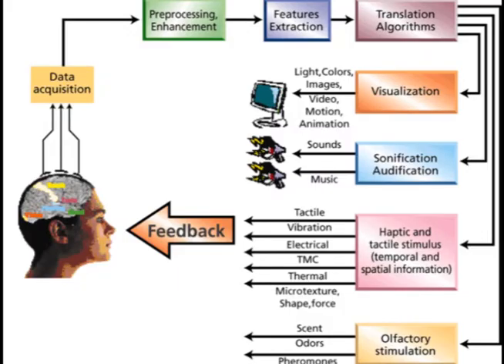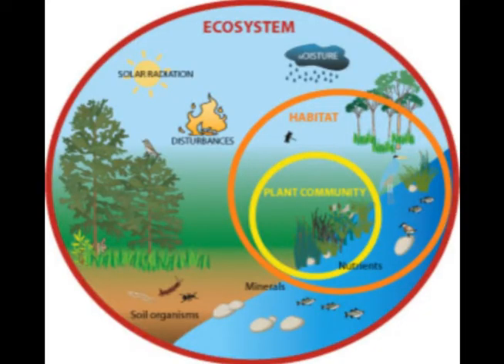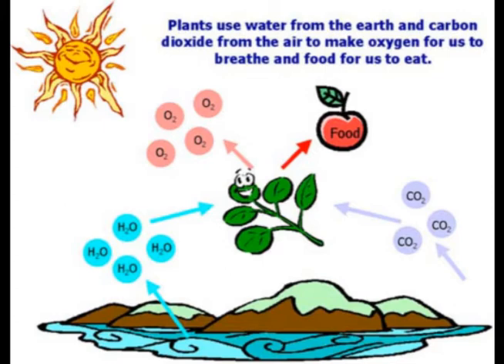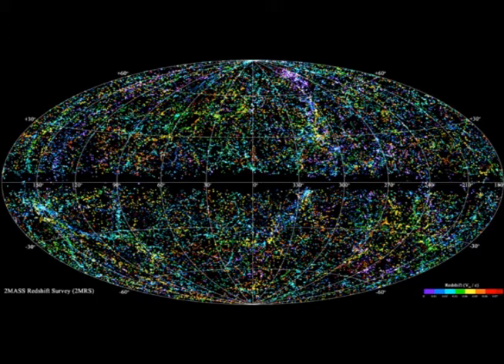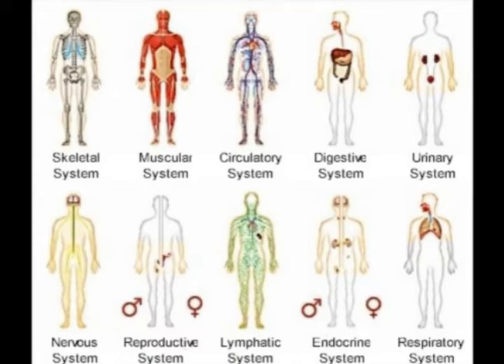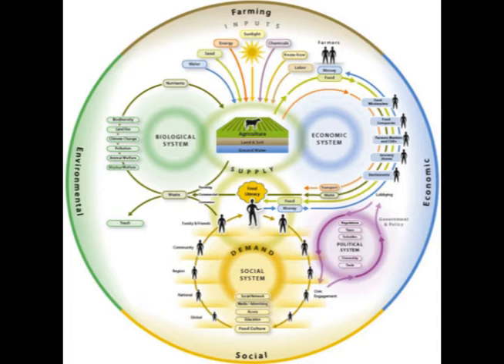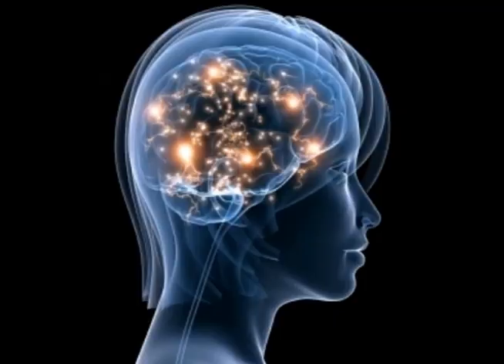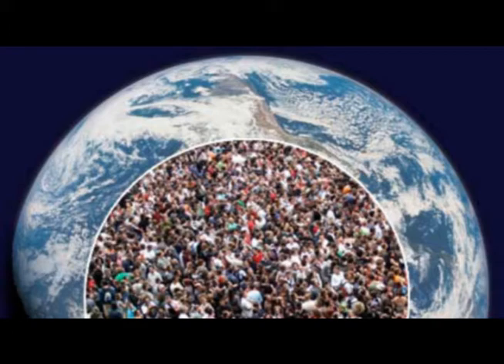Living Systems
It's about how a human consists of all kinds of systems and in turn is a part of multiple systems; and being a part of the systems is what makes the human function.